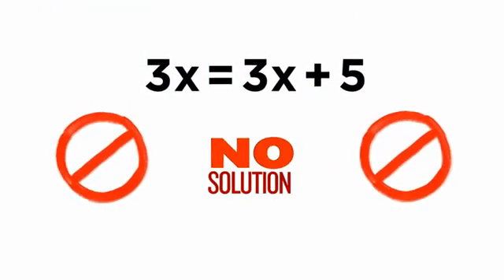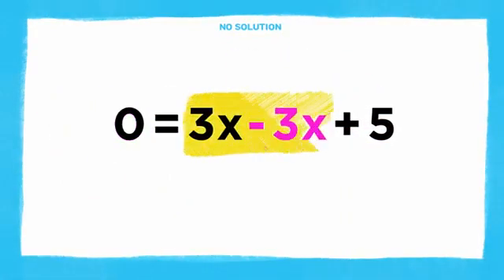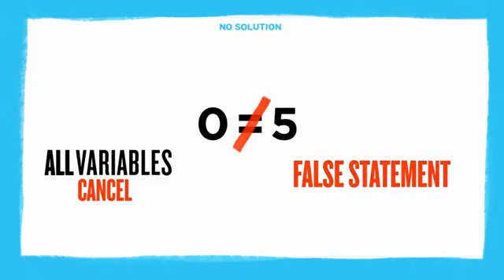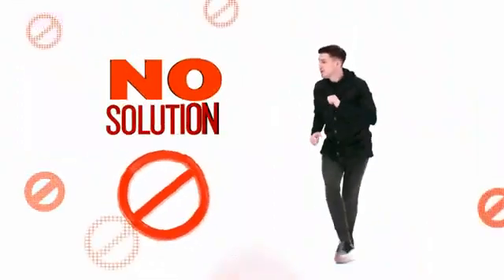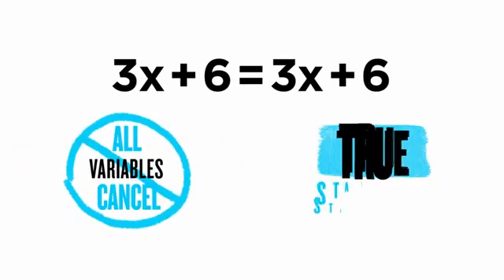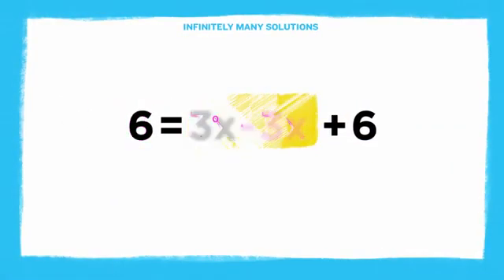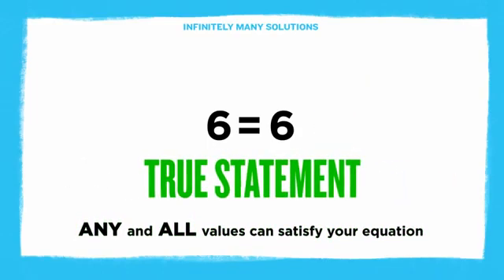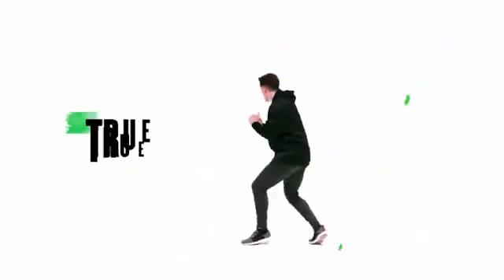Solving Two-Step Equations (The Music Video)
➡️ Think they've mastered this? Test their algebra skills with our full interactive equations lesson
Ready for the next step in algebra? This music video makes solving two-step equations simple by showing you how to "undo" the operations in the correct order. It's the perfect follow-up to our one-step equations video.